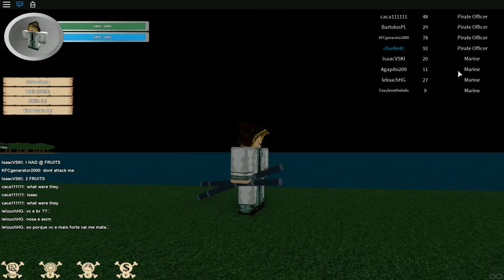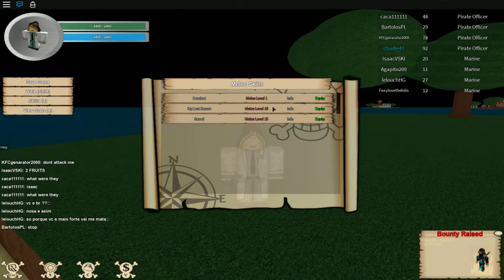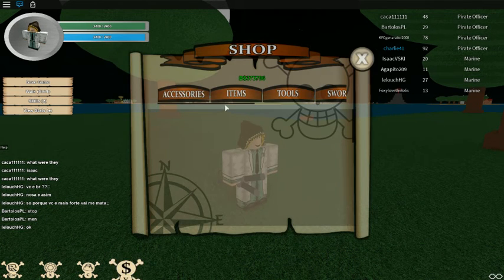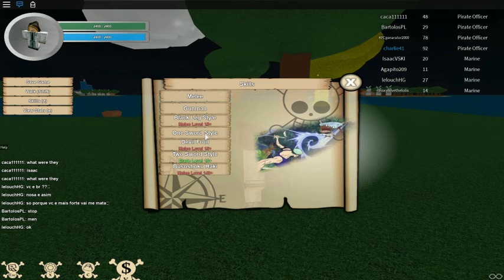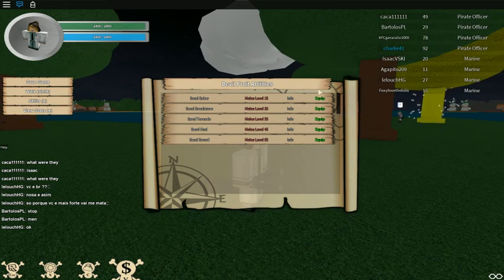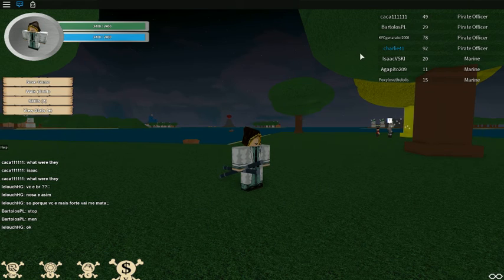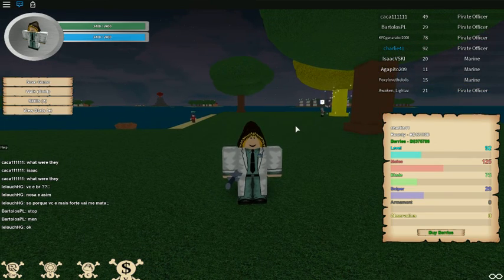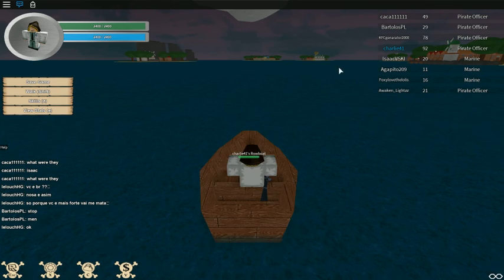One Piece Golden Age Tutorial.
This small guide will be going over all of the basics you should be aware of. It will cover power, leveling, the shop system, economy and more.
I am aware of minor voice cracks throughout the video. I'm also aware that I used a few contradictory or redundant statements, sorry :)
The game in the video is Roblox, the place is: